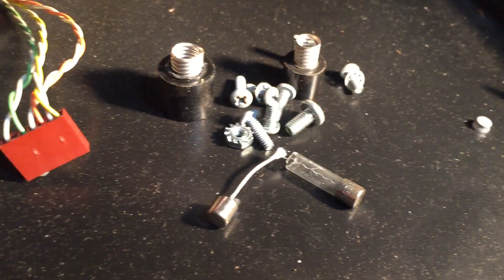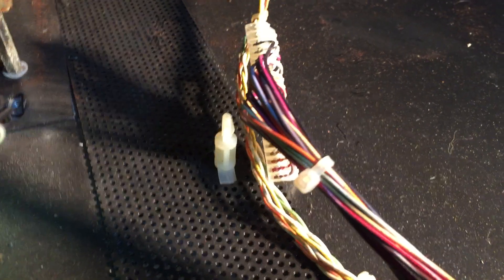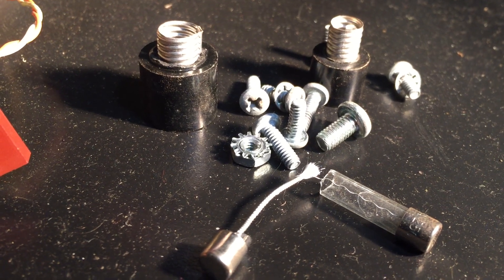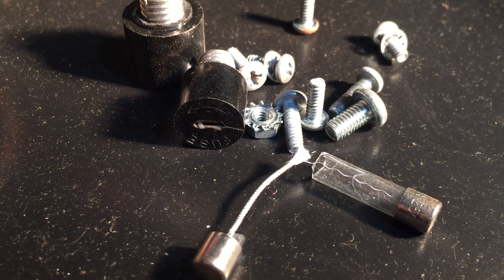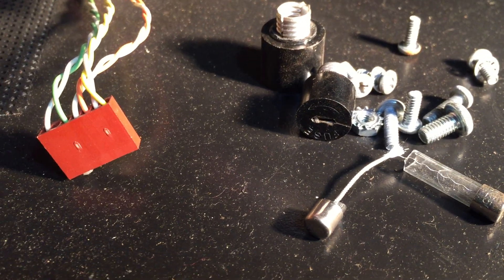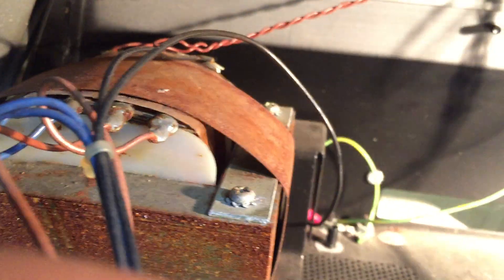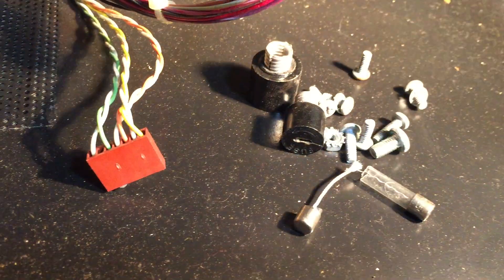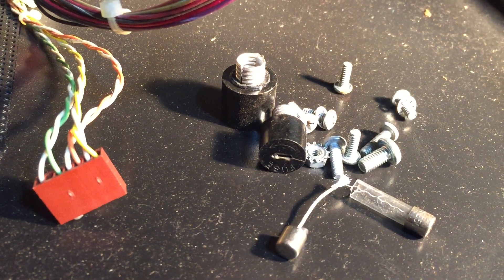Commodore PET CBM 8032 Transformer Power Supply Removal Extraction Fuse Holder Look 2 - Episode 1420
The view from inside the machine...note the condition of the fuse!

I have never had to remove the transformer from a Commodore PET before, so this is a learning process of me and you...I do not suspect it is terribly difficult, but as always, take it slow and easy and assume nothing...but look for the screws or nuts and bolts that seem to make sense...I can not test this unit as the fuse holder got snapped...and indeed, the fuse got broken and is literally falling to pieces!  So, it is time to have a go and of course, put all things removed into a bag to safe keeping!